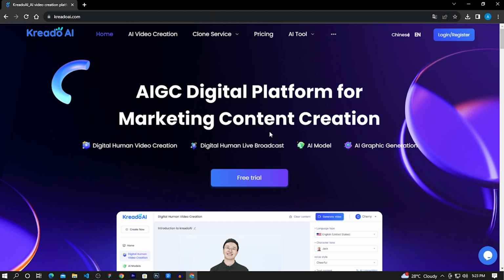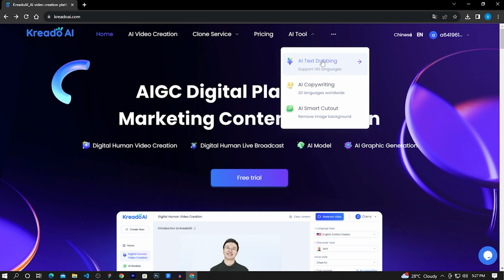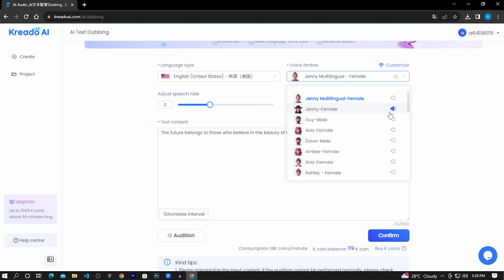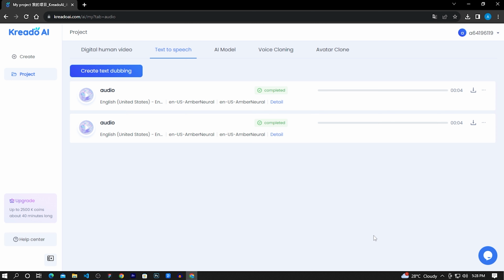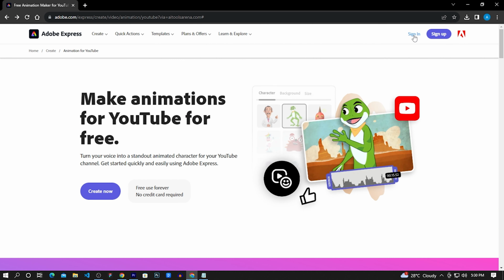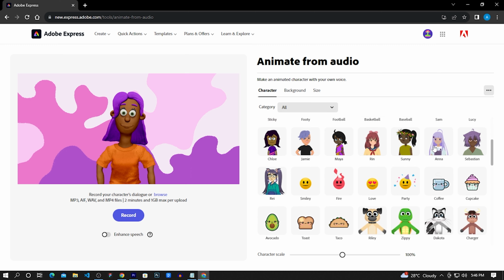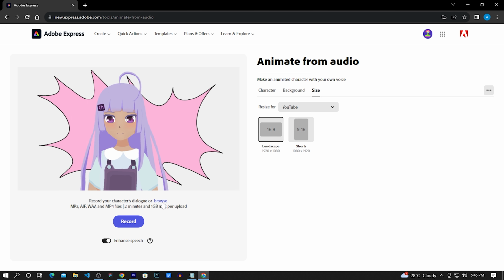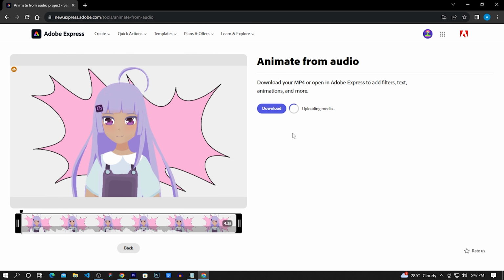Free AI Animated Cartoon & Text to speech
🤖 Unlock the Power of AI: Dive into the fascinating world of Artificial Intelligence (AI) with us in this enlightening video. Discover how AI is revolutionizing industries, from healthcare to finance, and learn about the latest breakthroughs that are shaping our future.

Timestamps:

00:00 - Introduction

00:15 - Part 1 : Text to Speech AL

01:03 - Part 2 : 3D Animation

02:04 - Conclusion

About This Video:

In this video,  we dive into the fascinating realm of AI Animation Generation! In this video, we unveil the incredible capabilities of AI-powered tools that breathe life into static images, turning them into dynamic and captivating animations.

In this video, we cover:

AI Animation Mastery : Uncover the technology that turns your imagination into 3D animated wonders, with a focus on user-friendly AI tools.

Step-by-Step Creation : Follow along as we provide a detailed, step-by-step guide to help you create your very own 3D movie with AI.

Limitless Creativity : Explore the boundless creative potential that AI 3D animation offers, whether you're an aspiring filmmaker, storyteller, or simply an enthusiast.

Join us on this AI journey and gain a deeper understanding of the technology that's changing the way we live and work.